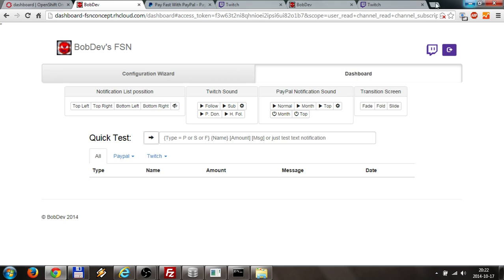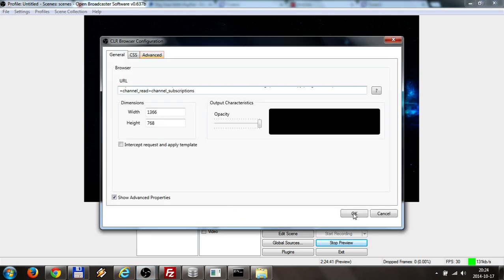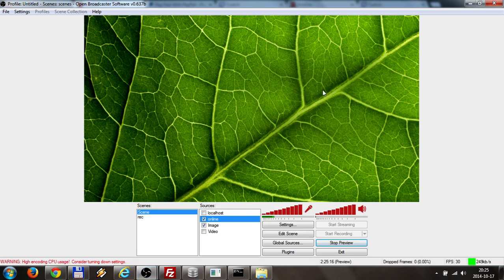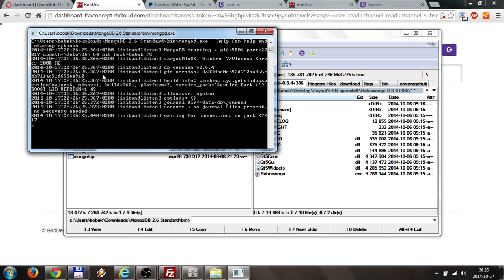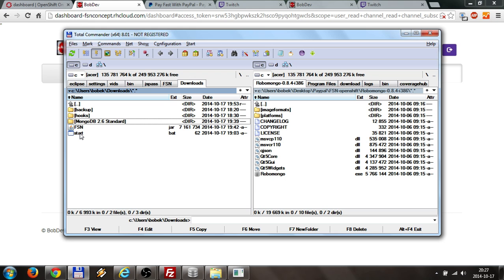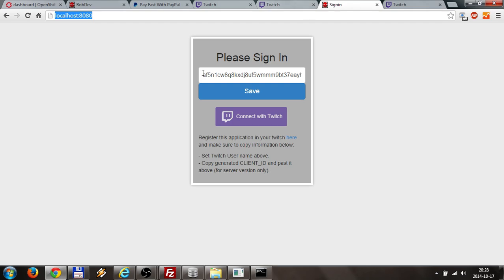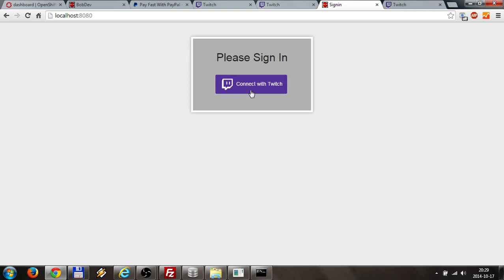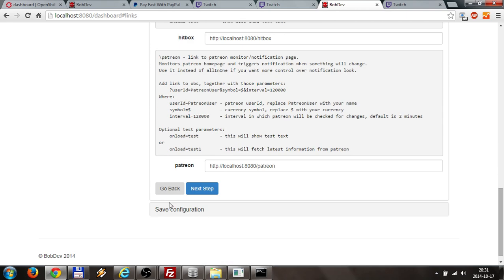Free Stream Notifications - FSN v1 04 Beta (online and offline)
Free Stream Notifications - FSN v1.04 Beta

A lot of work went into this one, i fixed a lot of issue, completely re-implemented the app. It is now single jar file that can be deployed to servers that support java.

Link of the app seen in the video will be available for a limited time - try the app see if it is working, I will remove it probably tomorrow morning